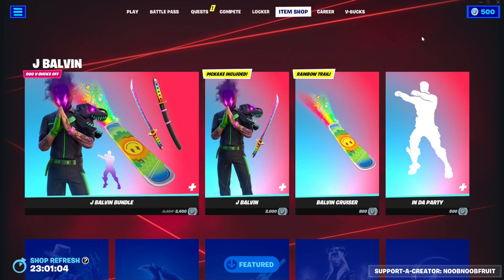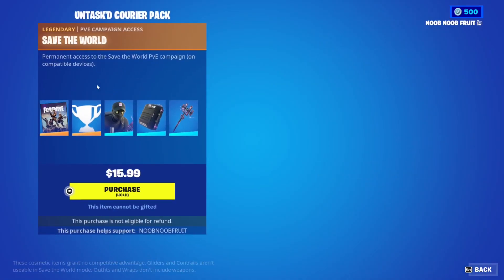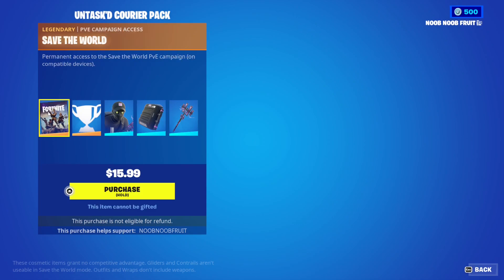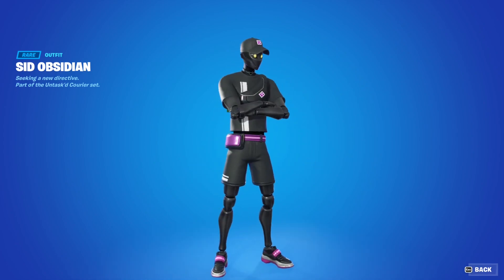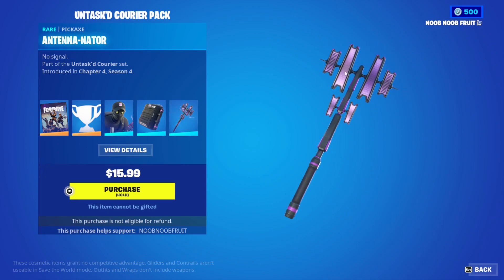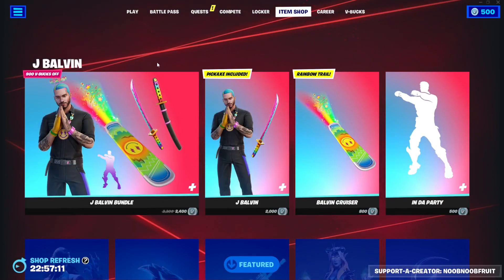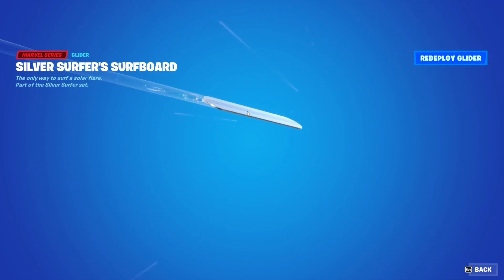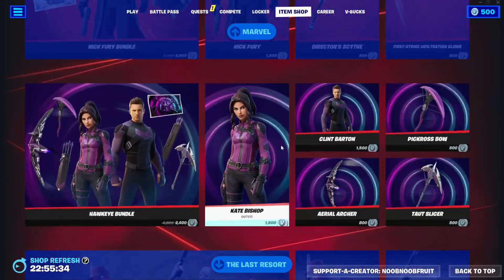Fortnite Chapter 4 Season 4 Starter Pack : The Untask'd Courier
The Fortnite Chapter 4 Season 4 Save The World: Untask'd Courier Pack is out now!

Leaves: November 7th 8pm ET

Pack Includes:
Sid Obsidian Outfit
Task'd Corp Datapack Back Bling
Antenna-nator Pickaxe
Save the World access
1,500 V-Bucks Challenges